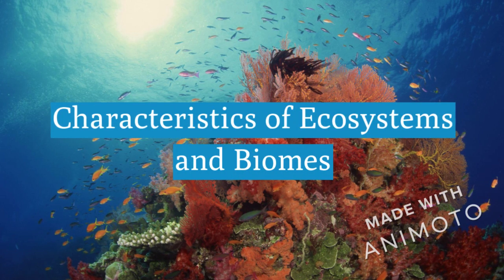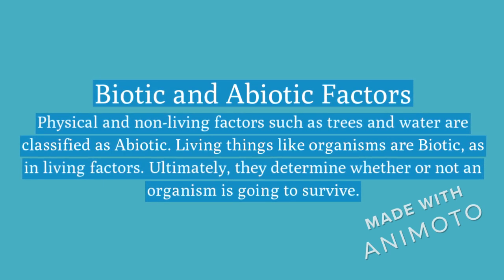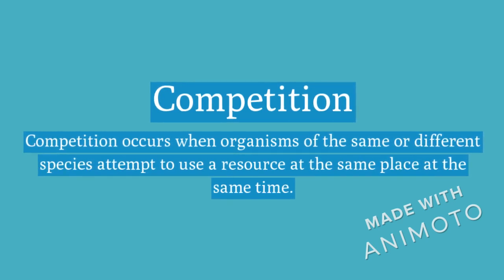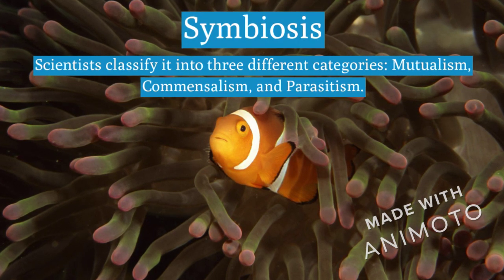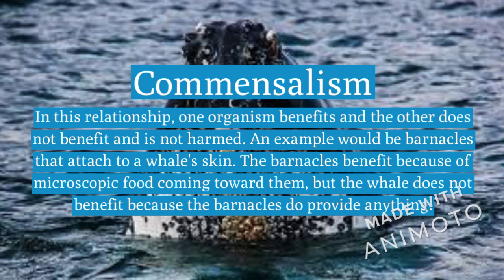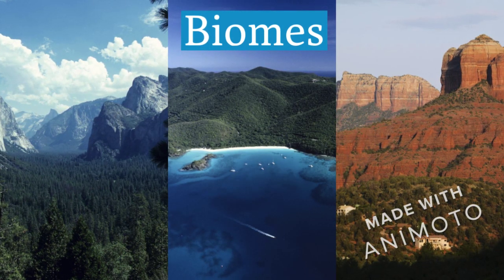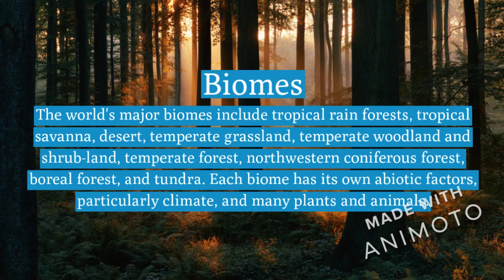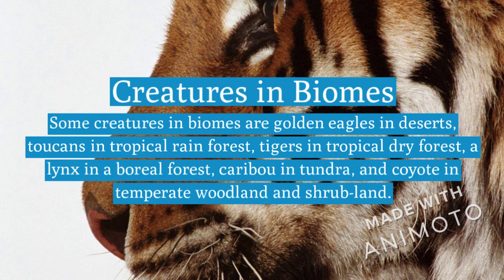Characteristics of Ecosystems and Biomes